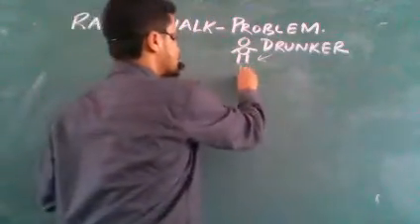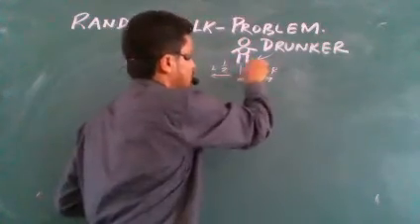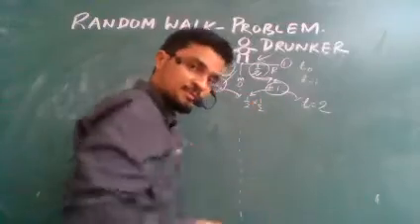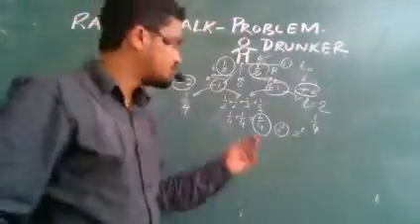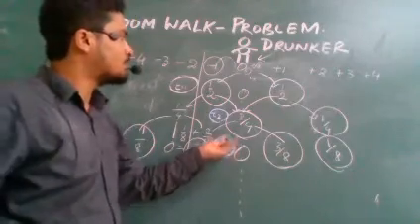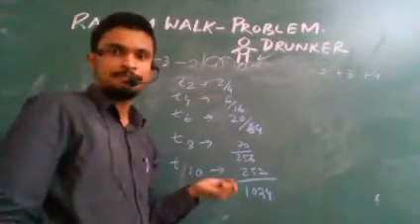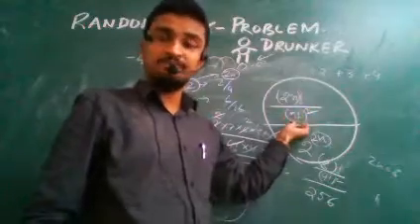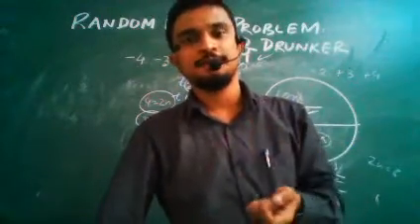The Drunkard's Walk (Random Walk problem.)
Random walk or drunkard's problem is very famous concept in stat- distribution and has application is many model and system.
here,We will try to find the probability of being at the initial position by some discussion and one formula is applied in population genetics and statistical models. In odd times we will see the probability=0 in "m" position. And time or no. Of steps will be taken in "2n" format as mentioned .
(1 step/ sec.)